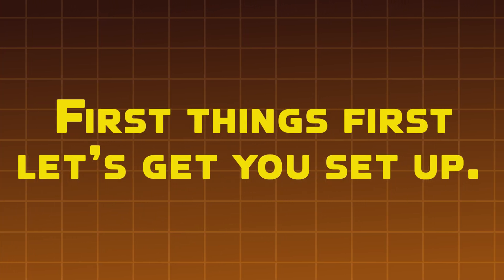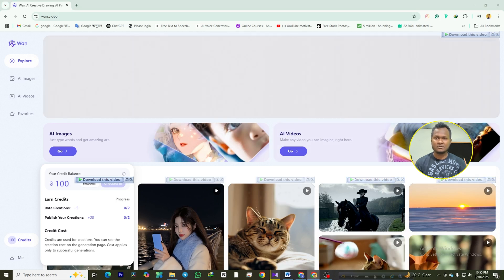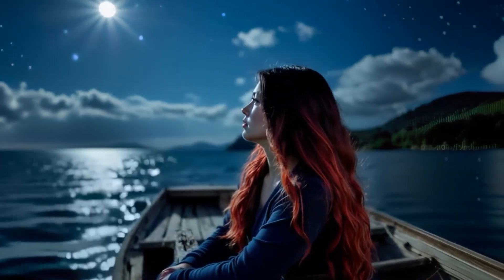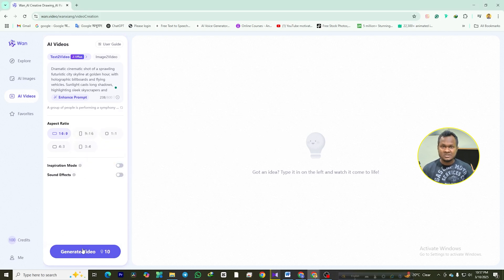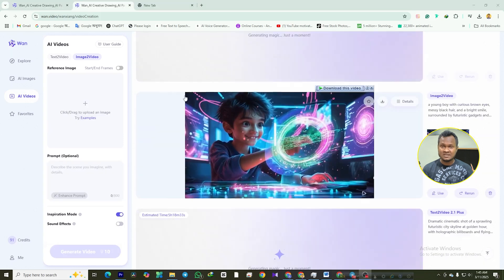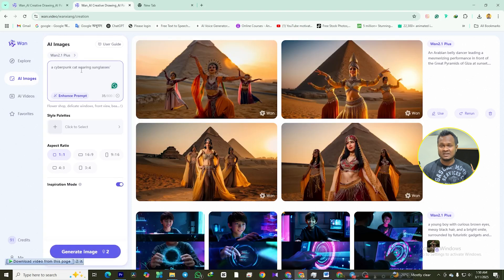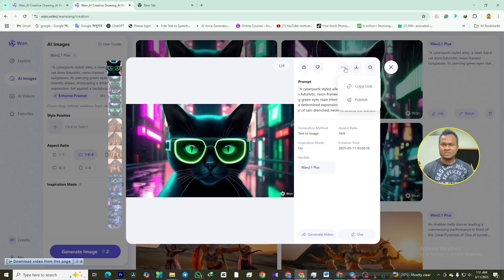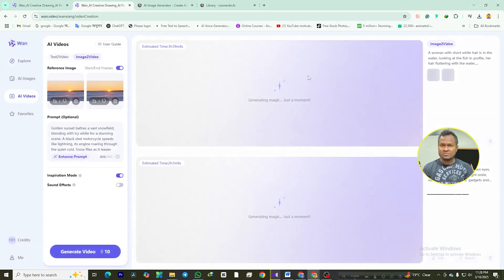Create Stunning Videos FREE with AI 🚀 The surprising truth about wan 2.1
Discover how to create stunning videos for free using AI technology. Get the surprising truth about Wan 2.1 and start making professional videos today!! 🚀 Unlock the power of AI tools to transform your creativity into viral content with the incredible one two point one AI video generator. Whether you’re looking to produce AI-generated videos, craft unique images, or even create AI baby animals, this guide has you covered. With free tools and daily credits, the possibilities are endless!

In this video, you’ll learn:
- How to access one two point one AI video generator and claim 50 free credits just for signing up.
- Steps to use text-to-video and image-to-video features to bring your ideas to life in seconds.
- Tips for creating viral content, from cinematic visuals to quirky AI baby animals.
- Pro tips for earning free credits daily to fuel your creativity without spending a dime.
- Secrets to using text-to-image tools to generate stunning art for social media or personal projects.

Ready to unleash your creative potential? This AI tool makes it easy to turn your imagination into reality, whether you want cinematic videos, fun social posts, or a unique personal gallery. And the best part? It’s all free when you use the right strategies!

CHAPTERS:
00:00 - Intro
00:25 - Getting Started with Video Creation
01:07 - Converting Text to Video
01:57 - Transforming Images into Videos
02:30 - Creating Images from Text
02:58 - Maximizing Your Credits
03:40 - Future Steps in Video Production